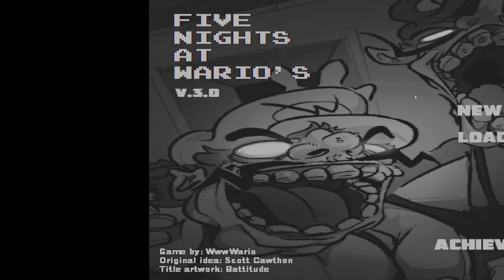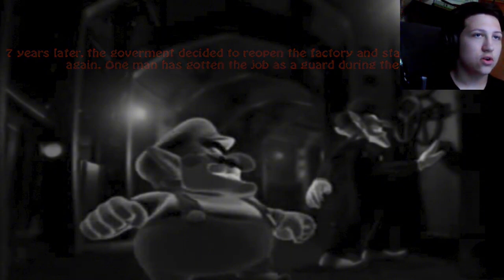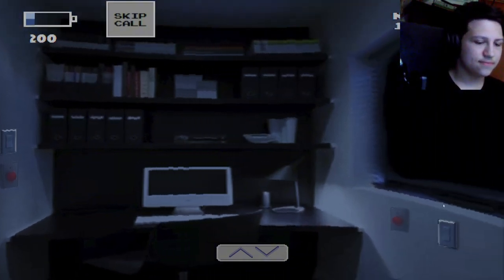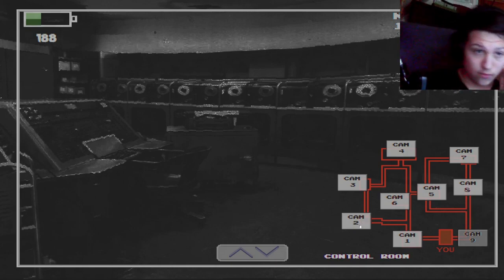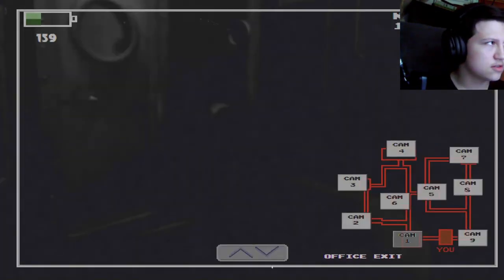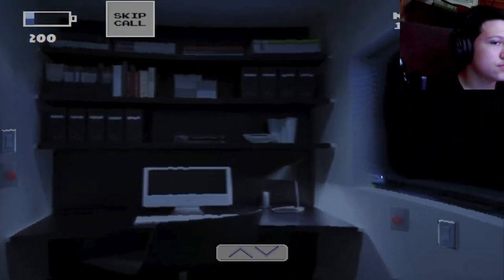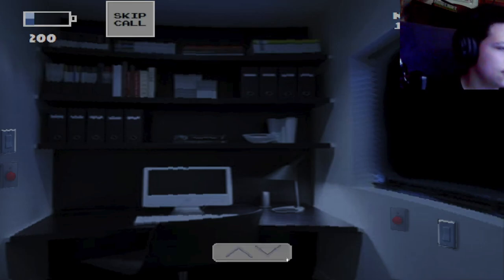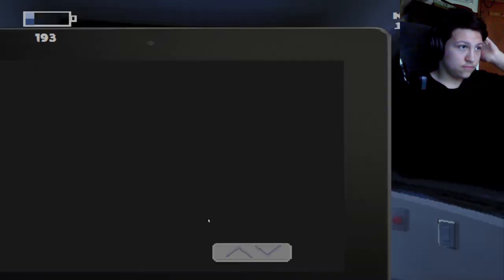what happened to Mario [Five nights at warios]